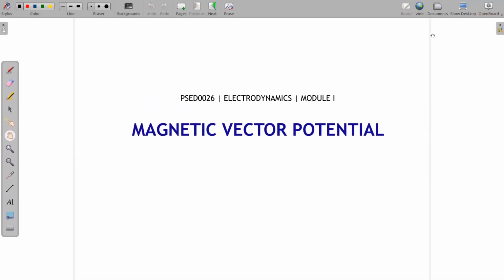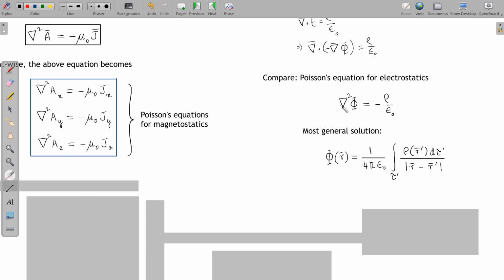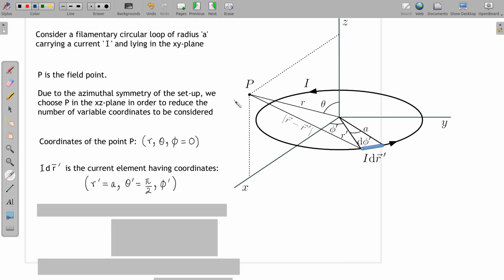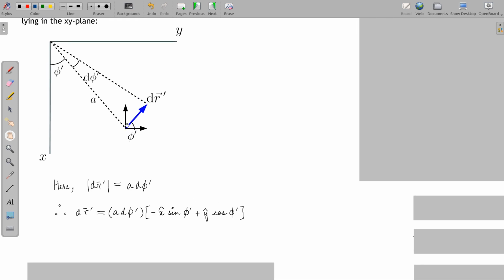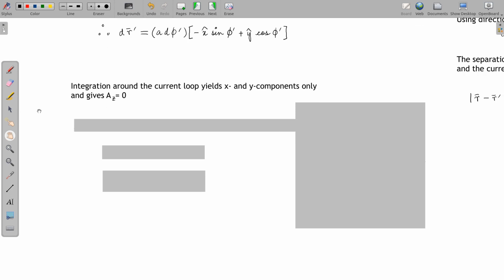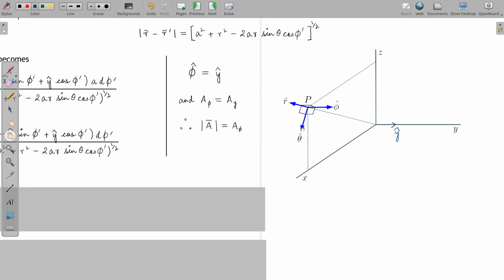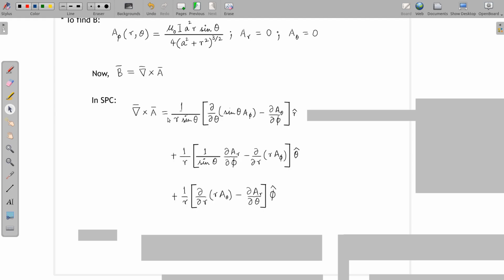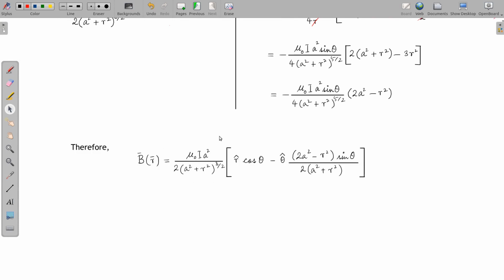Lecture on 02 Jun 2021 | Magnetic Vector Potential | Electrodynamics | PSED0026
Course Name: Electrodynamics
Course Code: PSED0026
Module: II
Lecture: Magnetic Vector Potential
Lecture Date: 02 Jun 2021